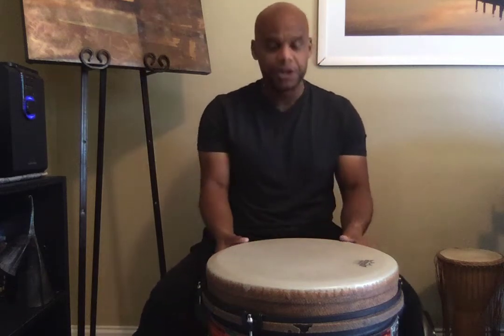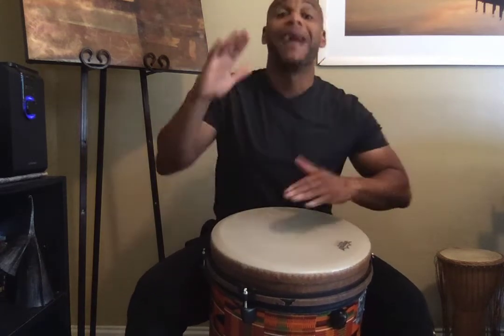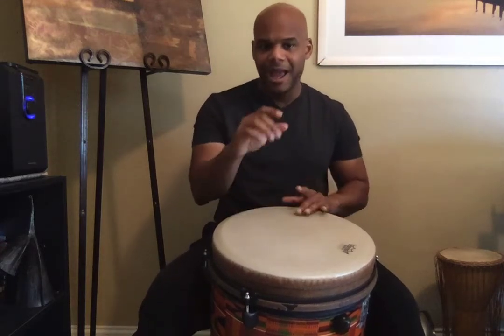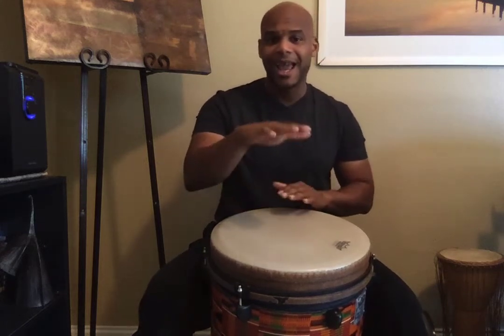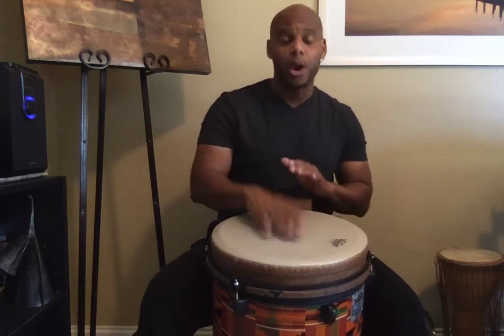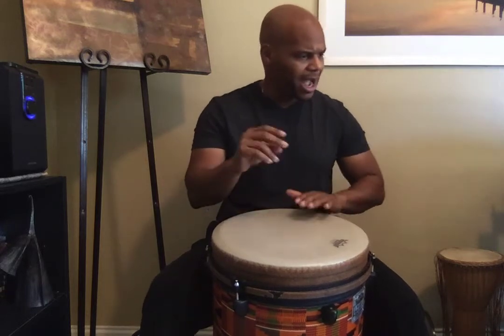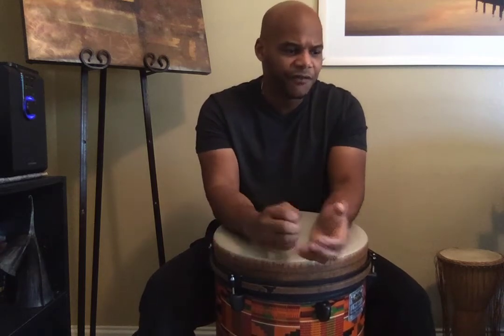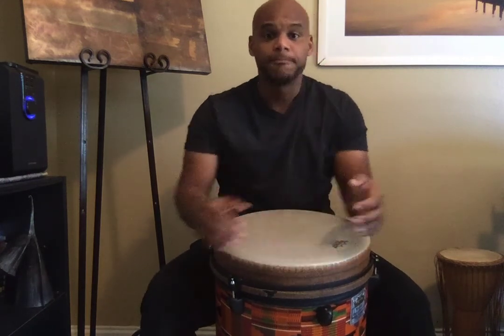Practice Video #2 - All County Drum Audition Rhy #2 (Low /High/High / Low...)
Watch and Practice everyday!